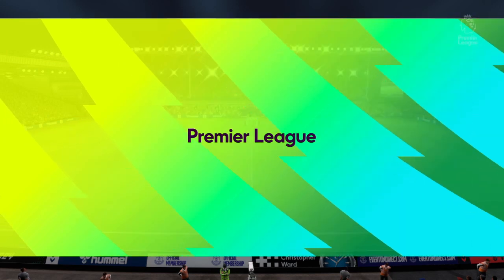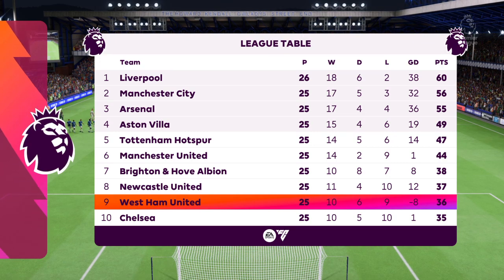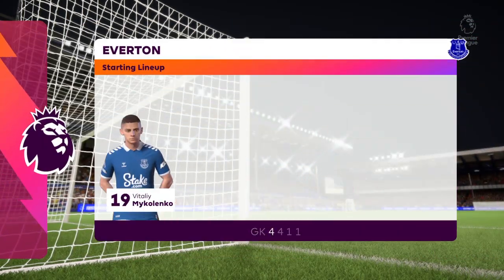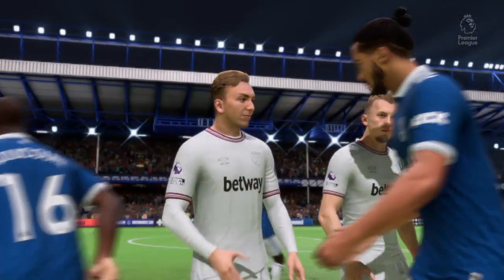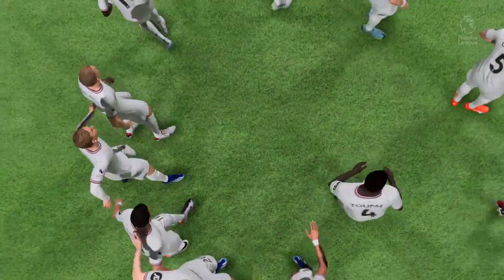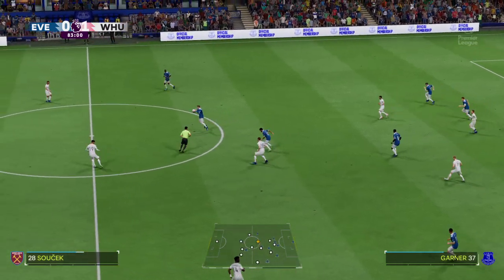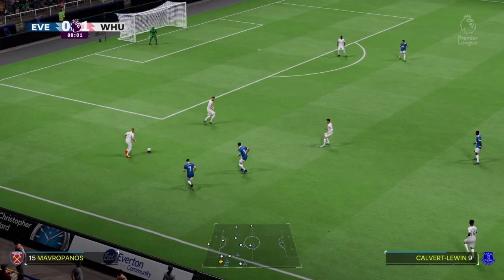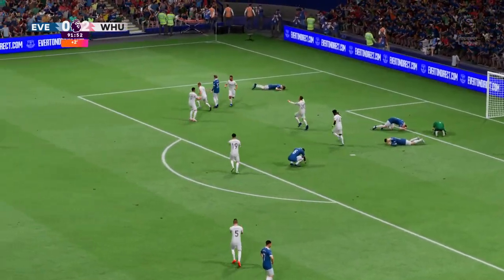Everton vs West Ham - EPL 23/24 (4k Gameplay)